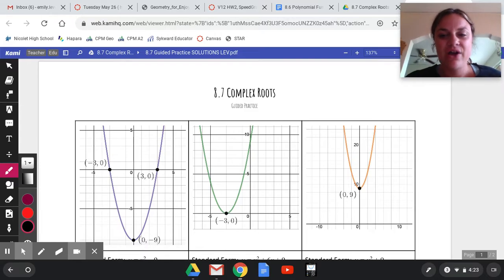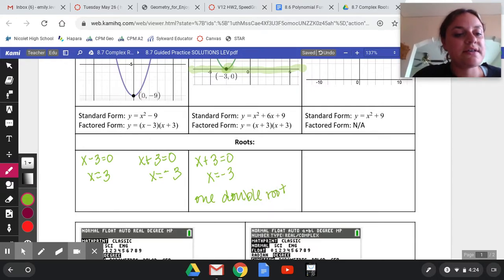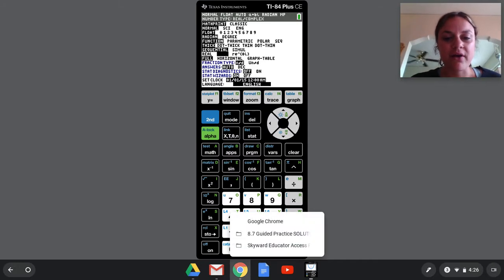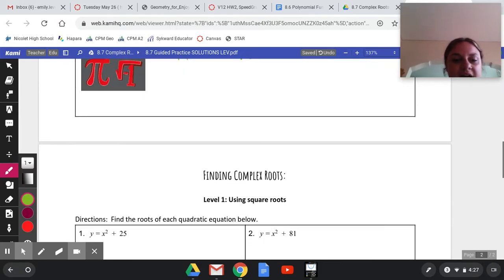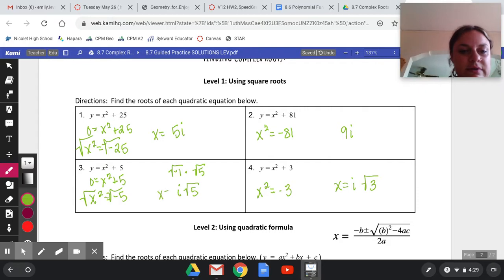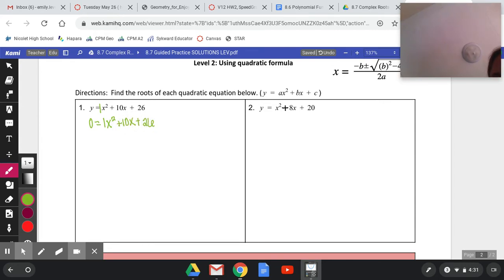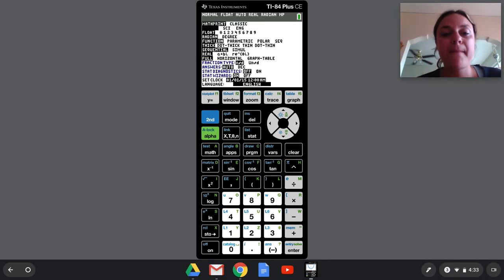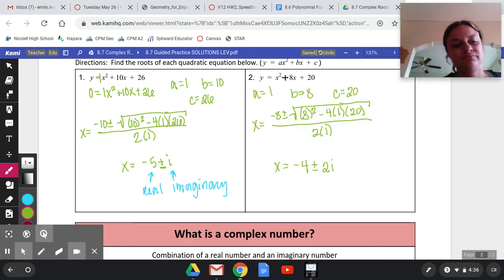8.7 Vlesson A2